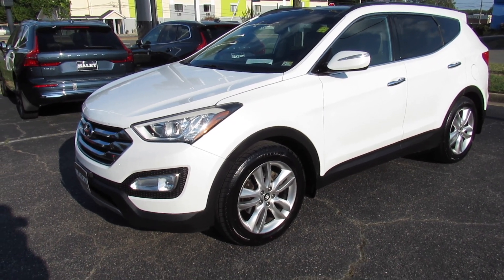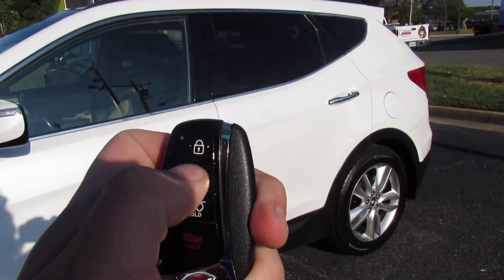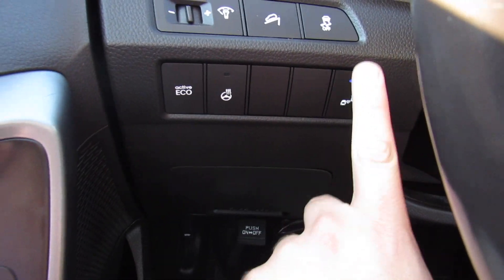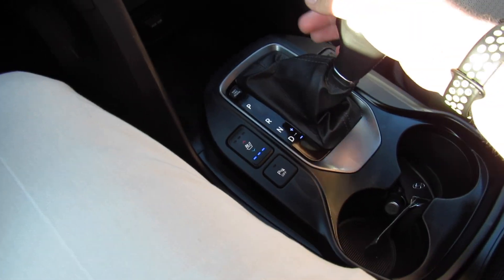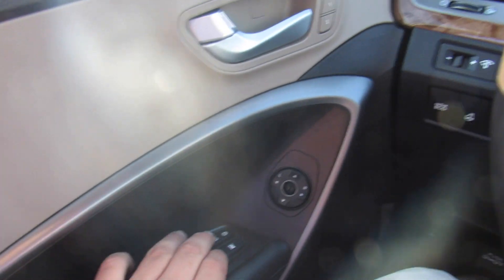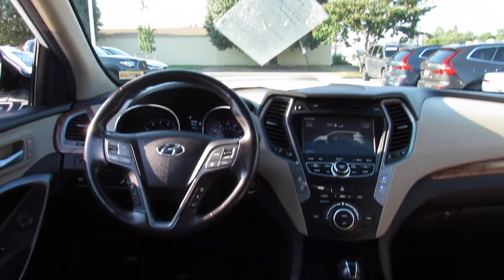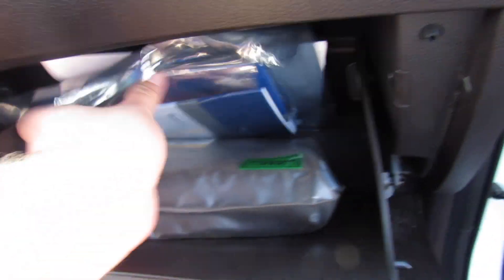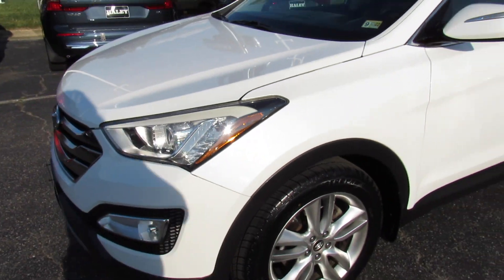*SOLD* 2014 Hyundai Santa Fe Sport 2.0T FWD Walkaround, Start up, Tour and Overview